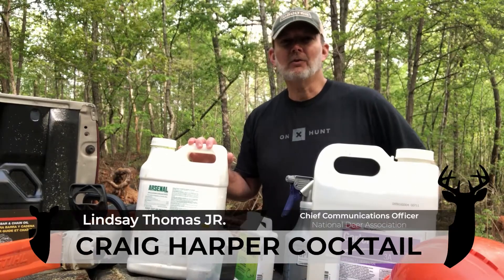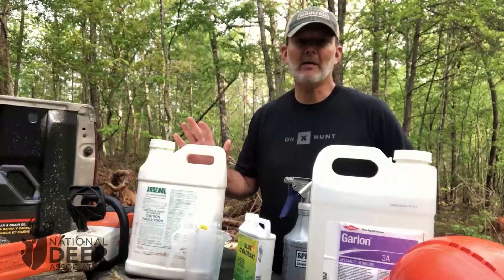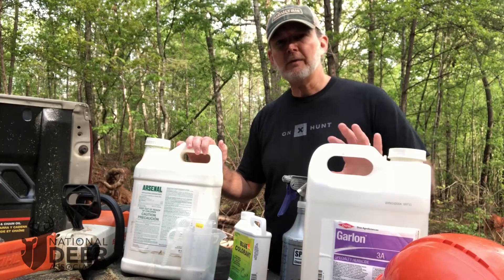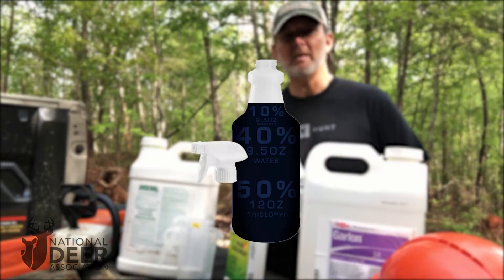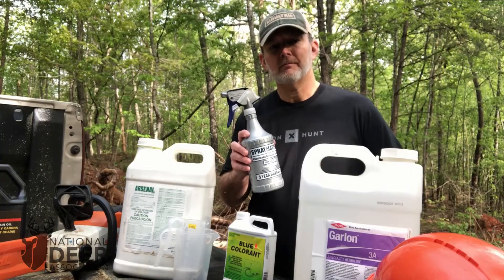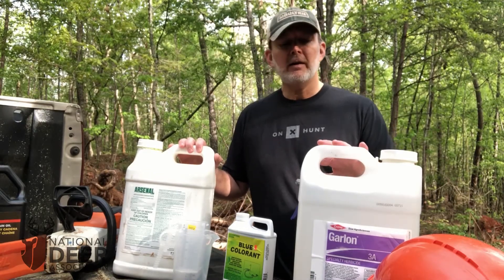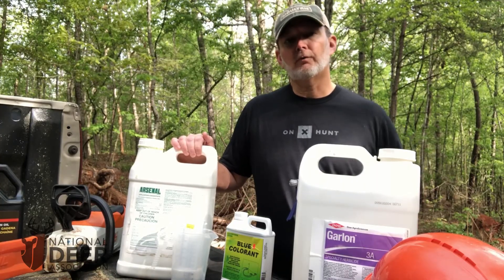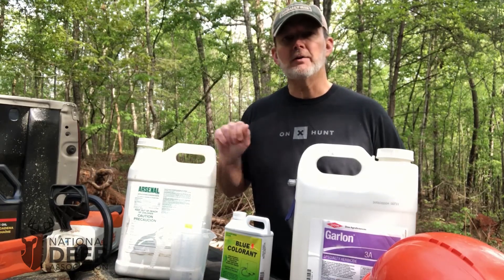Best Herbicides for Forest Stand Improvement: How to Mix a Craig Harper Cocktail for Deer Habitat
When you’re improving deer habitat through Forest Stand Improvement, we recommend a blend of two herbicides used by Dr. Craig Harper of the University of Tennessee for girdle-and-spray and stump treatments. This video discusses why Craig developed this blend, why it’s useful, the ingredients, and how to mix them.

Clarification: In the video, we state that a 2.5-gallon jug of Arsenal AC will produce 200 spray bottles of the blend. This number refers to a 16-oz. spray bottle, but a 24-oz spray bottle is demonstrated in the video. A 2.5-gallon jug of Arsenal AC will produce 133 blends in a 24-oz. spray bottle.

Be Safe: Always read and follow the label on any herbicide you use, wear latex gloves to protect your skin when mixing and spraying them, and protect your face and eyes as well. Always use chainsaw-proof chaps, safety helmet, hearing protection and gloves when using a chainsaw.

For a broad overview of the Forest Stand Improvement technique, read “Deer Habitat in a Squirt Bottle: Add Great Deer Habitat by Subtracting”